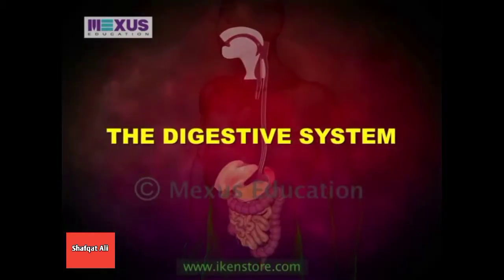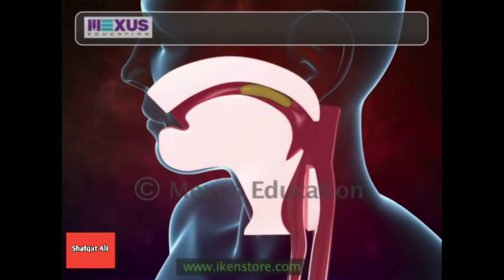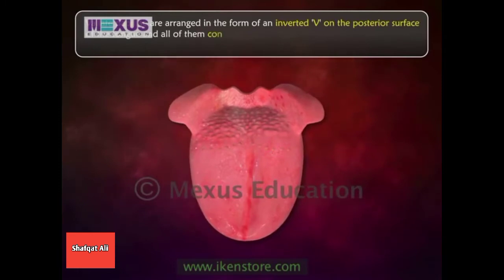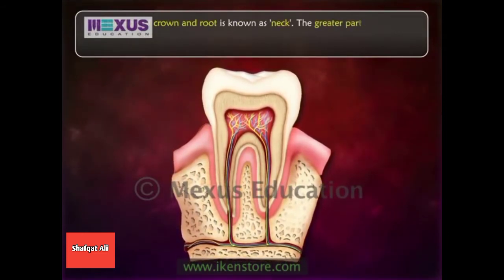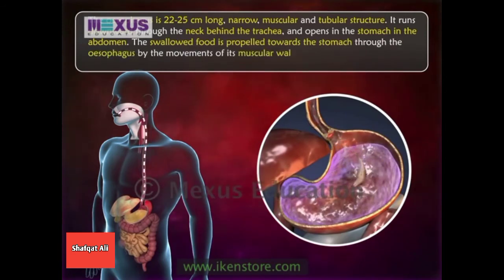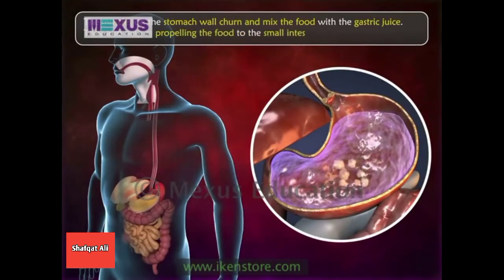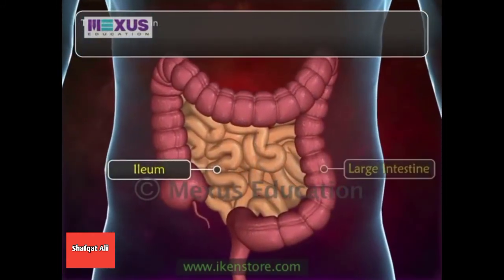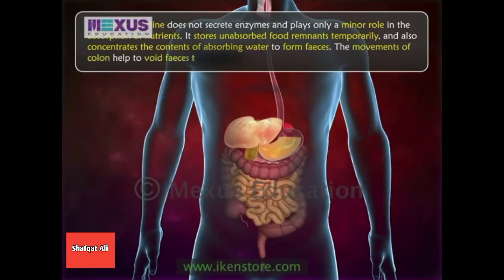Digestive system in human.